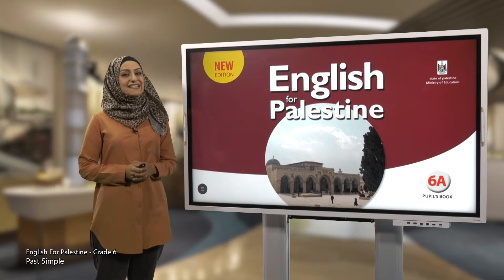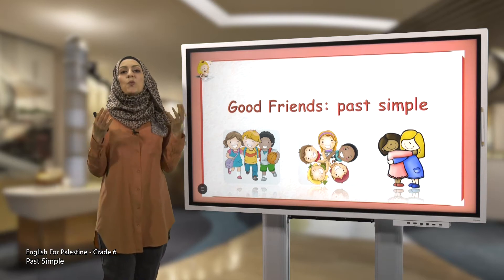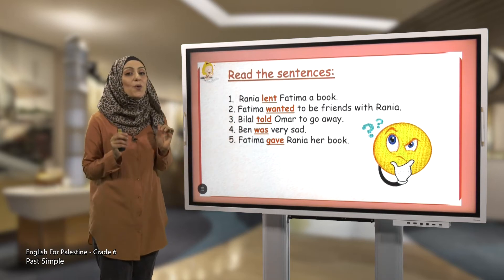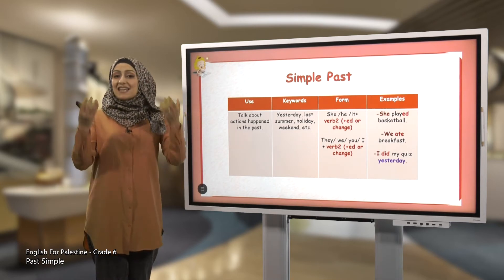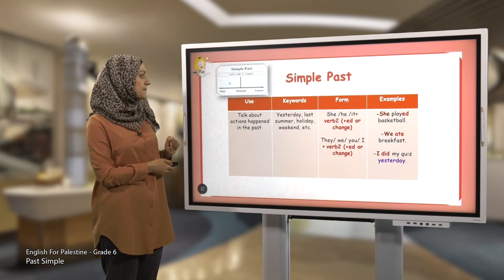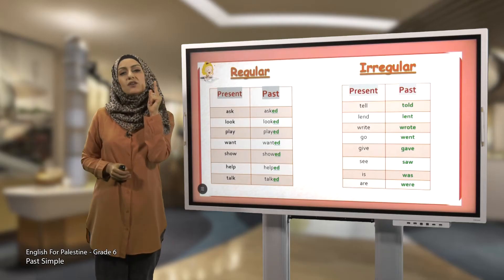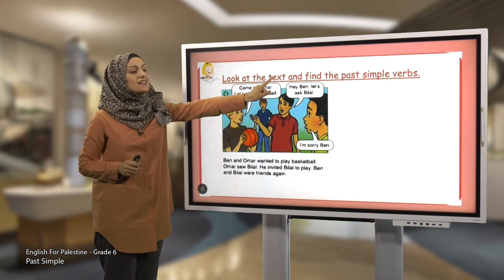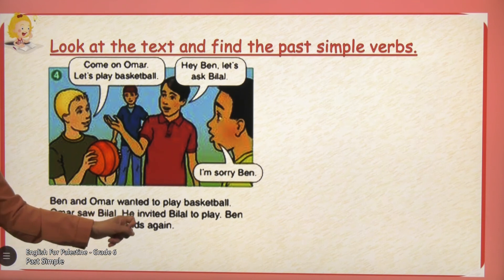-2021- اللغة الانجليزية | الوحدة 1 | Past simple | الدرس 2 | الصف 6 | الفصل 1